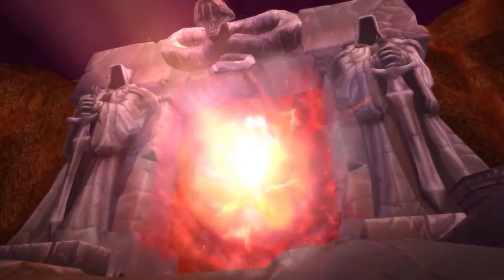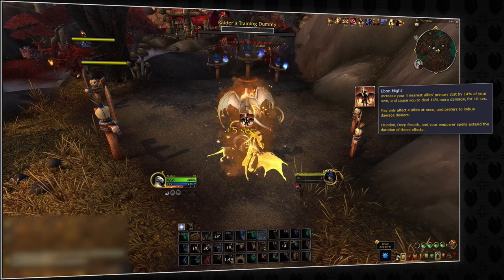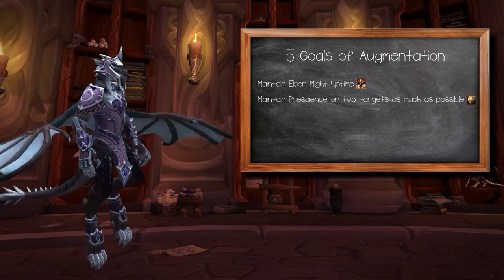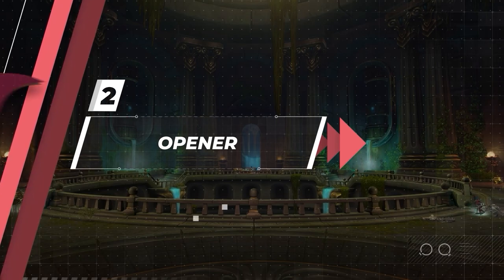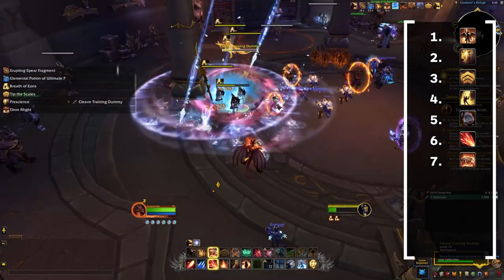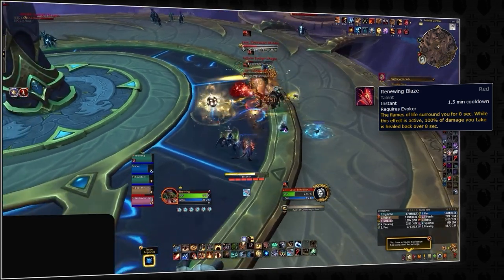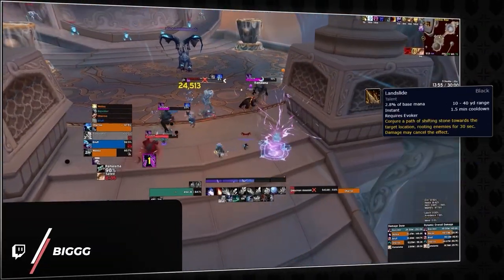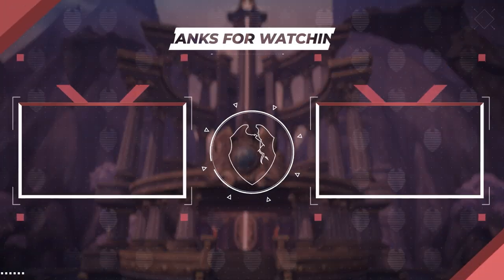Augmentation Evoker Guide for Mythic+ Dragonflight 10.1.5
0:00 - Overview
4:47 - Damage Priority
7:39 - Opener
9:18 - Burst
11:06 - Defensives
14:15 - Utility and CC
17:37 - Recap

Concepts: world of warcraft,dragonflight,wow dragonflight,wow,mythic,mythic+,m+,mythic plus,wow 10.1.5,dragonflight wow,dragonflight 10.1.5,10.1.5,patch 10.1.5,wow m+,asmongold,bellular,df,augmentation evoker guide,augmentation evoker m+,augmentation evoker,augmentation evoker gameplay,10.1 augmentation evoker guide,augmentation evoker guide,wow dragonflight augmentation evoker guide,best augmentation build,augmentation evoker beginners dps guide,augmentation evoker wow